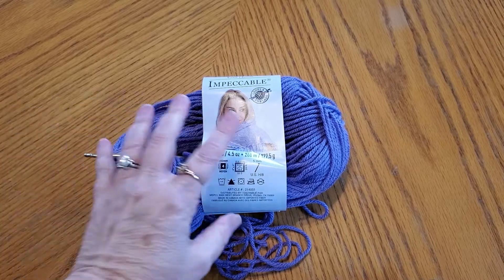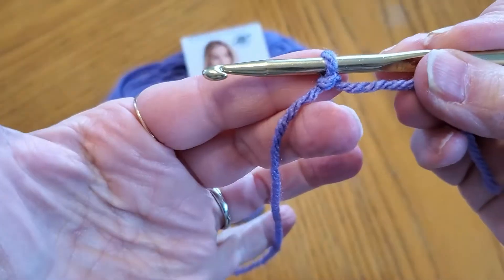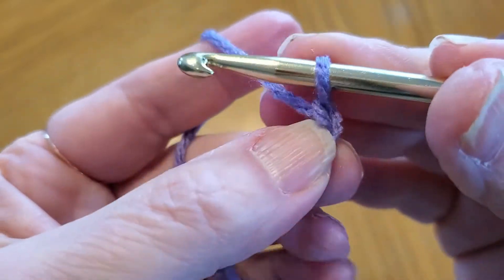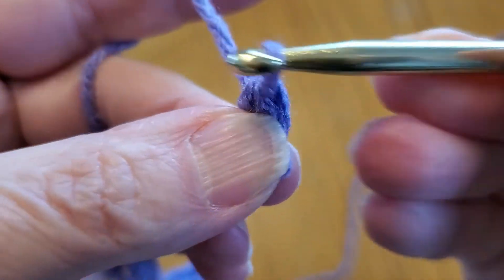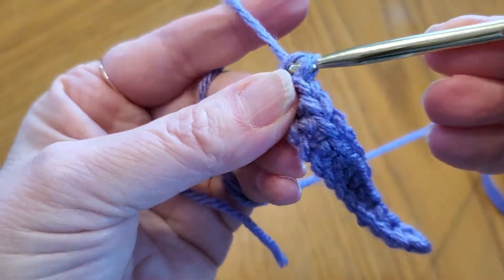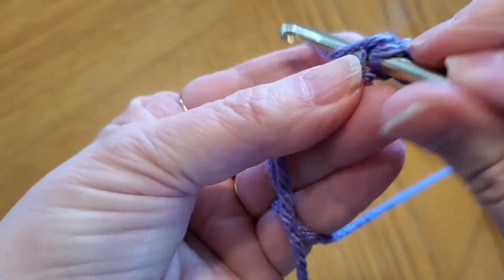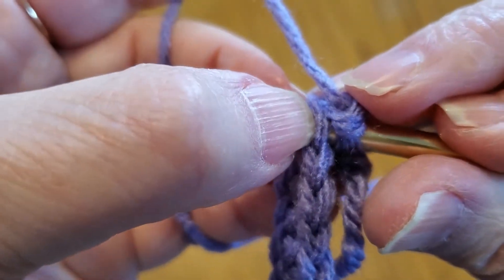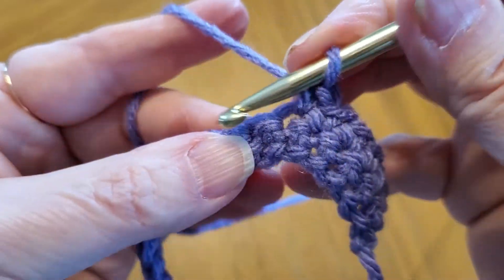A Basic Crochet Tutorial The Single Crochet